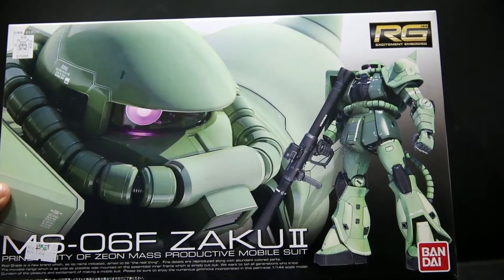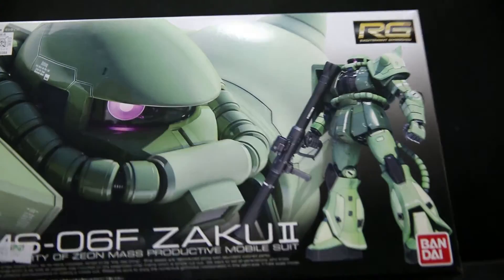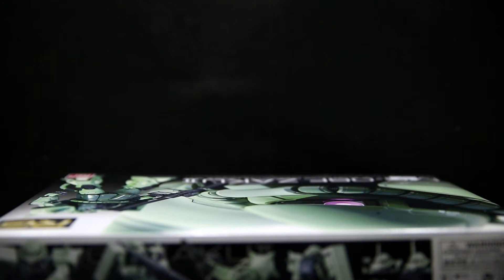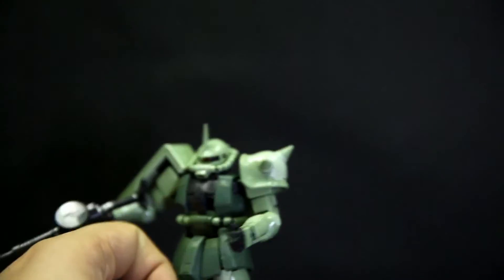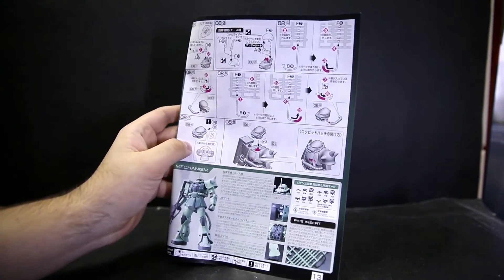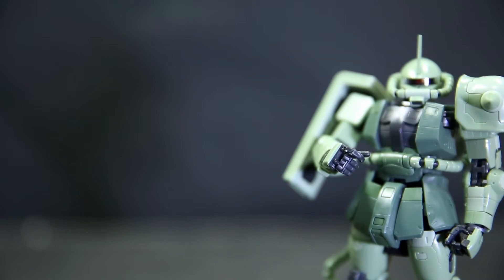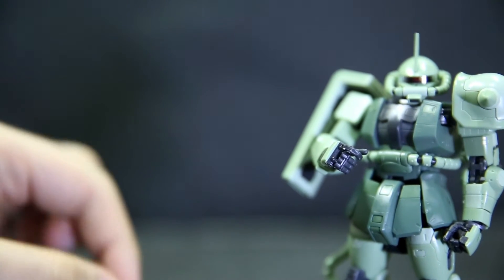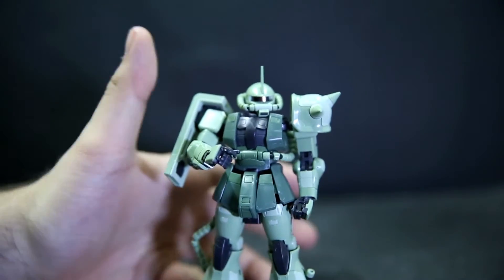Gundam MS 06F Zaku II RG Model Kit Bandai Review